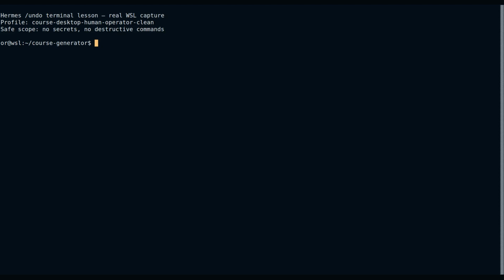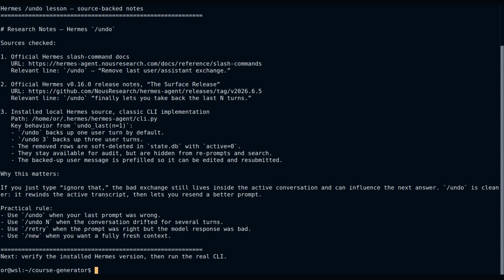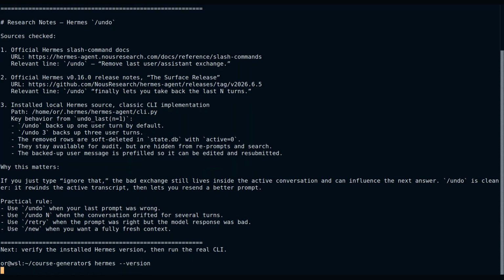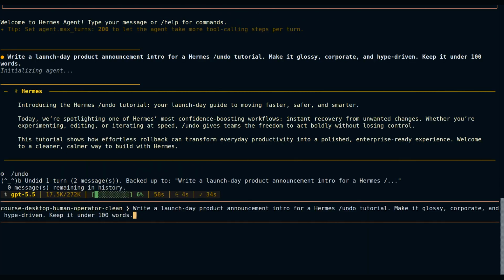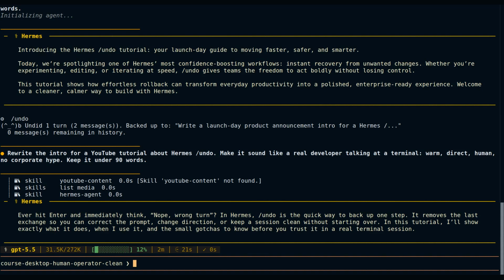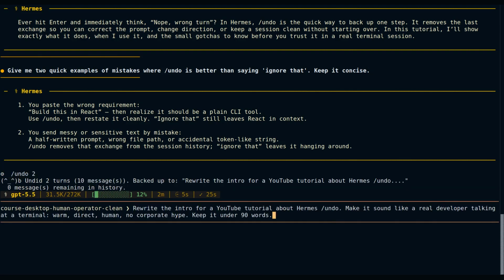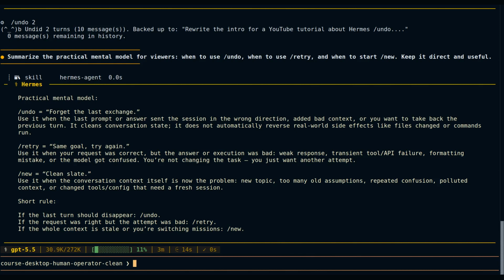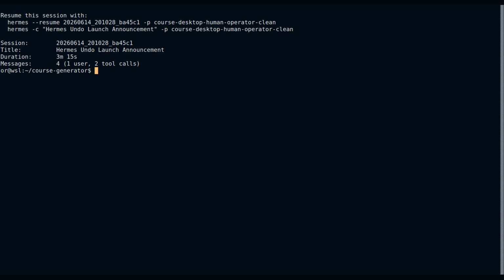Hermes /undo: Fix Bad Prompts Without Starting Over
Learn how to use the Hermes Agent /undo command when a prompt sends your session in the wrong direction.

In this practical terminal lesson, I show a real Hermes CLI session: a bad prompt, the /undo recovery, a corrected prompt, and a multi turn rewind with /undo 2. The goal is simple: fix bad prompts without throwing away the useful context you already built.

What you’ll learn:
00:00 — Why /undo matters
00:28 — Source backed notes and the real terminal setup
01:10 — A bad prompt creates the wrong direction
02:18 — Using /undo to rewind one turn
03:01 — Sending a corrected prompt
03:55 — When /undo 2 is useful
04:36 — /undo vs /retry vs /new

Key ideas:
- Undo the last user turn and its assistant response
- Recover from prompts that are too vague, too broad, or wrong in tone
- Keep useful context instead of starting over
- Use /retry for a better answer to the same prompt
- Use /new when the whole thread should reset